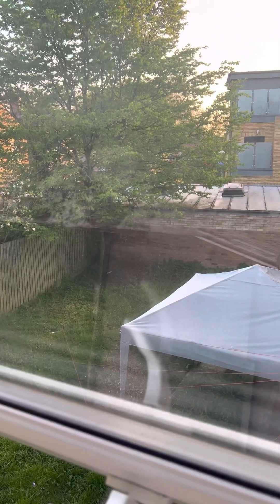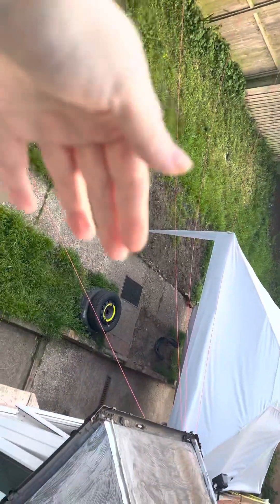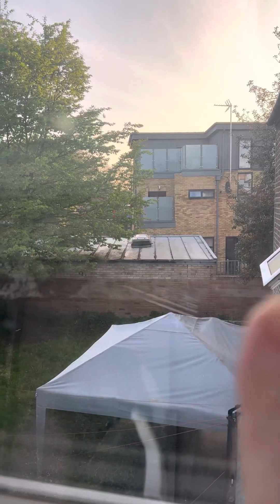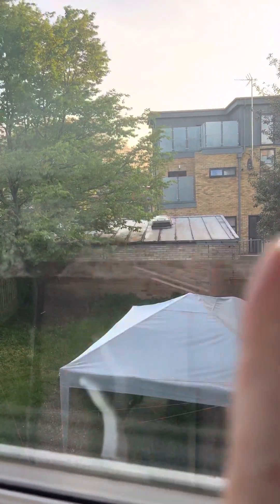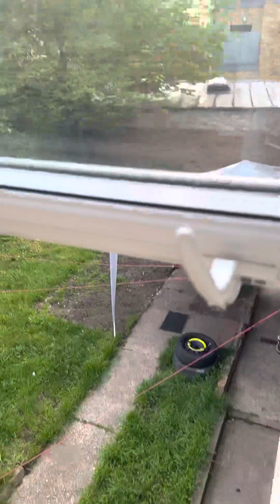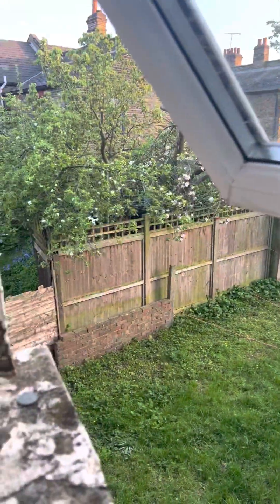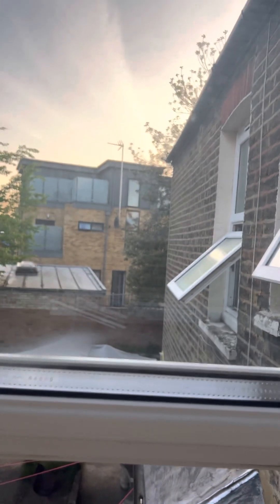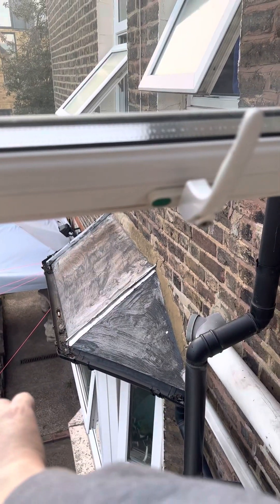Why Hydroponics? Intro to My Garden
A view of my garden as a blank canvas in north east London U.K. and why I’ve chosen to grow my own food with Hydroponics this year instead of trying in containers outside like previous years.

I have already started off the 2023 kitchen garden growing season with seeds, micro greens and plants indoors since early March.

They are all thriving and ready for transplanting so I ordered Masterblend Nutrients which are due to arrive this evening, so that this bank holiday weekend I can plant some containers using the water and nutrients Kratky style.

Excited!

I’ve grown my own food for my family since 1993 when I had my own first garden but since moving here to north London and the various legal arguments over construction right near my private space, I have been uninspired until last year but then realised there was an issue with London pollution which left a thick acid like residual coating on the food growing outside.

So I abandoned it all and planned for this year instead. Preparation has been king, so I feel a lot more confident to transform this space now, as well as some places inside the house too.

I’m hosting a Food Academy holistic health and wellness group on WhatsApp, so come join in the family magic of transforming what you eat and feed your family. It’s £1 a day, 33 a month to secure your place and share exciting life hacks that I do all the time with my own family to optimise our health and stay thriving totally illness and disease free permanently.

Instagram : @helenrosekaliajacobs and @nutritionalfusionchef